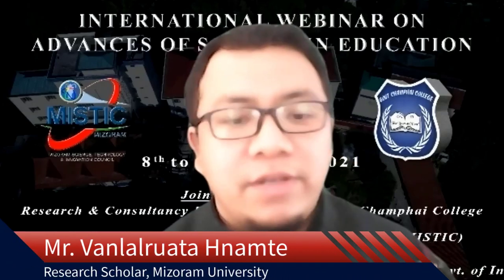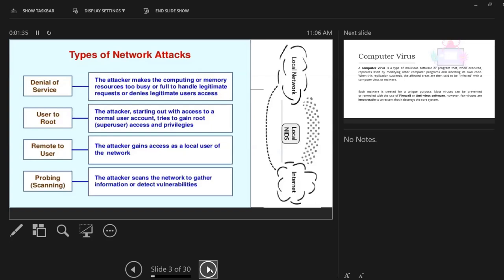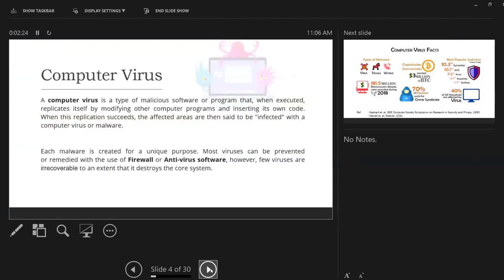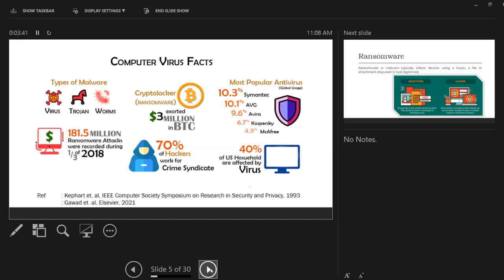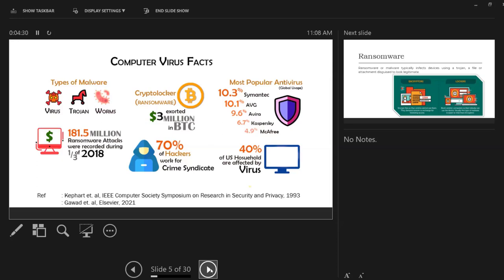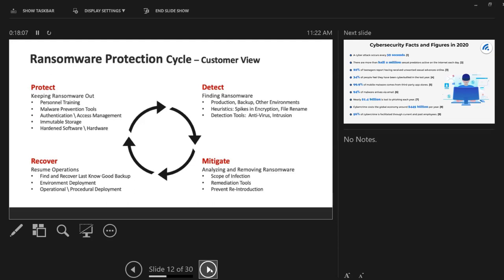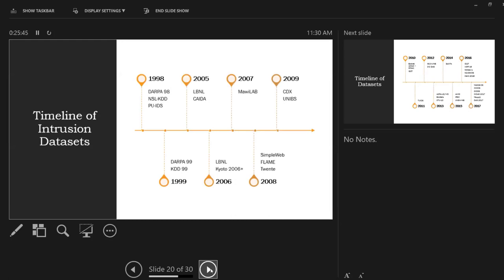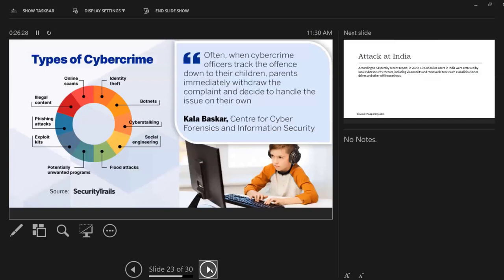Day 2: International Webinar on Advances of Science in Education (ASE 2021) : Session I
International Webinar on Advances of Science in Education (ASE 2021) Day 2 : Session I

Resource Person: Mr. Vanlalruata Hnamte